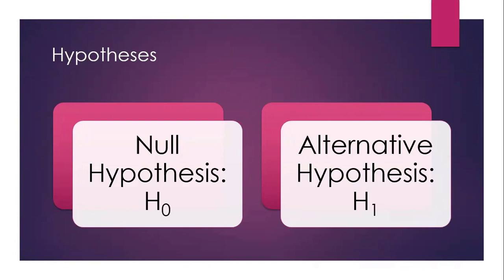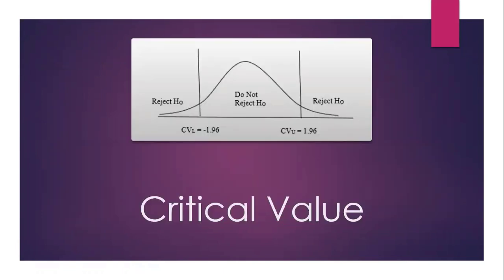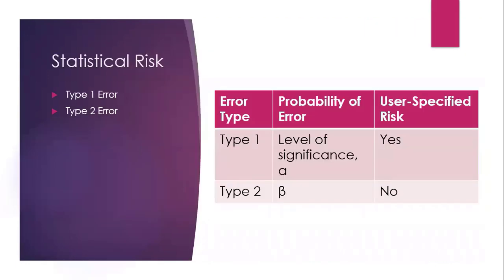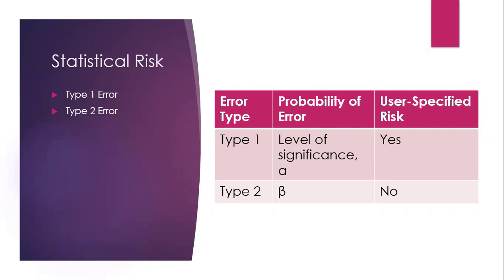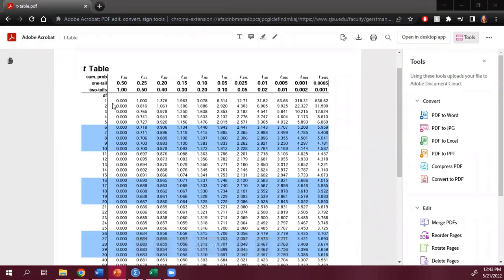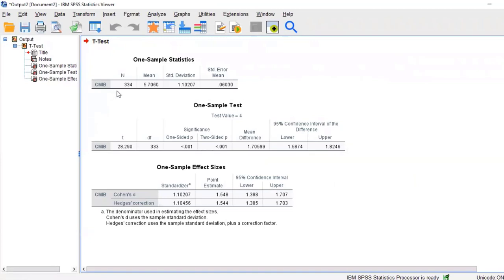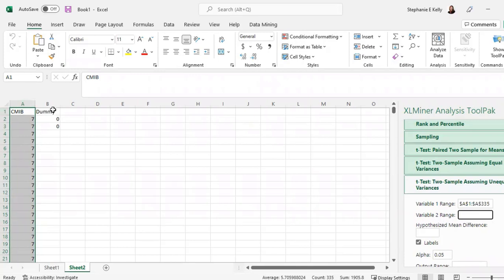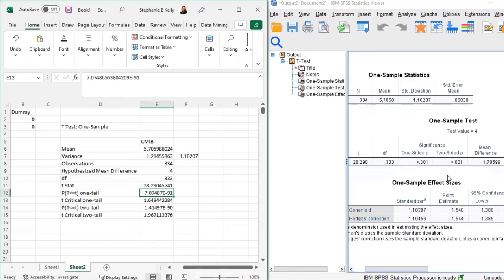BUAN 605: Hypothesis Testing and Single Sample